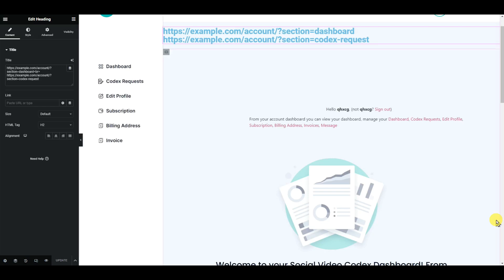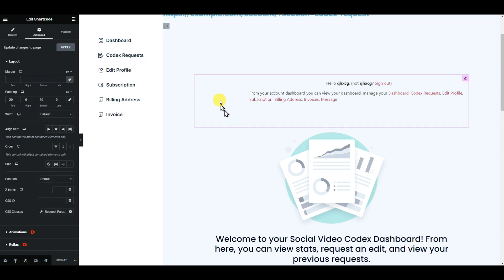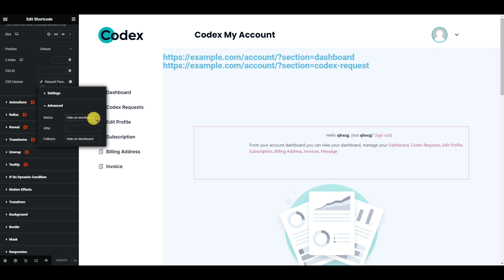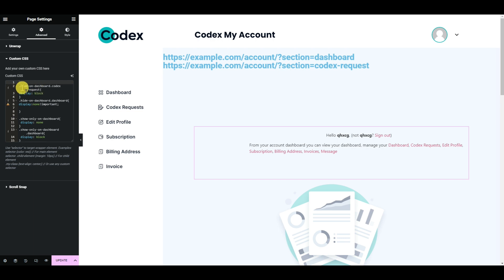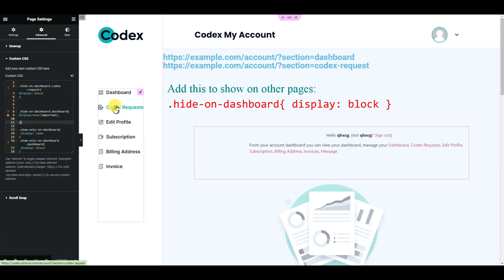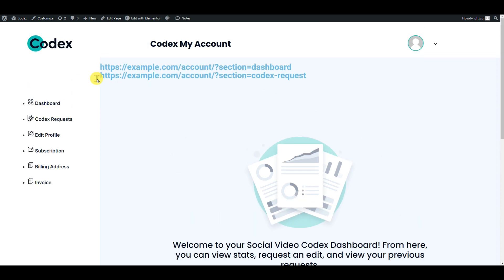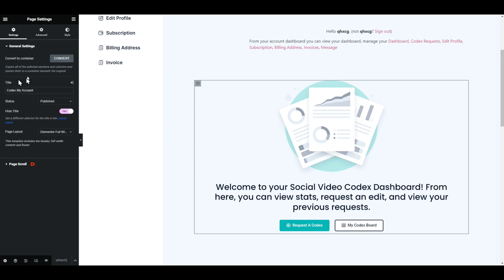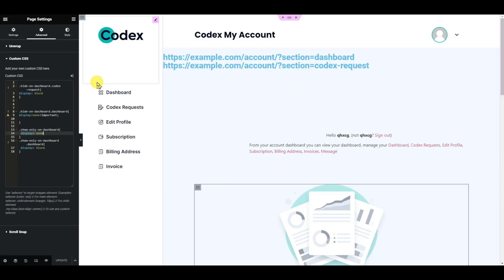Show or Hide Elementor Elements Based on URL Query Parameters | Elementor Tutorial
Learn how to dynamically show or hide Elementor elements based on URL query parameters in this comprehensive tutorial. Discover the powerful functionality of Elementor and leverage the flexibility of URL query parameters to create dynamic and personalized web pages.

🔥 In this video, you'll learn:
1️⃣ Understanding URL query parameters and their significance in web development
2️⃣ Introduction to Elementor and its dynamic capabilities
3️⃣ Step-by-step instructions to set up Elementor elements to show or hide based on URL query parameters
4️⃣ Practical examples and use cases for dynamic content customization
5️⃣ Best practices and tips to optimize your Elementor designs with URL query parameters

Whether you're a beginner or an experienced Elementor user, this tutorial will equip you with the knowledge and techniques to enhance the user experience on your website by tailoring content based on URL query parameters.

🚀 Unlock the full potential of Elementor and create engaging, personalized web experiences. Watch this video now and learn how to show or hide Elementor elements dynamically using URL query parameters.

If you found this video helpful, please give it a thumbs up, share it with other Elementor enthusiasts, and subscribe to our channel for more in-depth tutorials on Elementor, web design, and development.

Let's dive into the world of dynamic content customization with Elementor and URL query parameters. Join us in this tutorial and unlock the power of personalized web experiences.